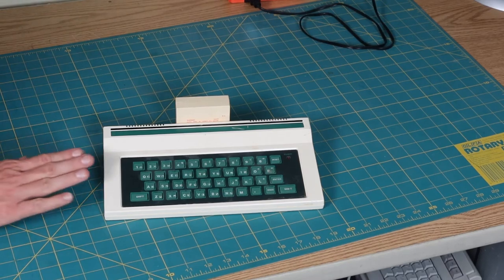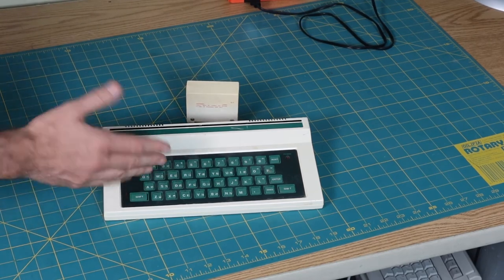Pickups - Summer 2021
A quick summer 2021 pick-ups video before I transition on to other things.  This is just a quick overview of a bunch of the stuff that I've acquired over the summer.  Nearly all of this stuff is eventually going to end up in detailed videos, but some of it is going to take awhile to get to.

00:00 Introduction
01:55 Another AT&T PC 6300!
03:22 Heathkit ET-3400 Microcomputer Learning System
04:31 ZX-81 clone?
05:21 Sun SPARCstation 5 and SPARCstation 10
06:54 NorthStar Horizon CP/M computer
08:34 More external floppy drives!
09:14 Box of Tandy TRS-80 model 1 goodness!
10:42 See you all in SepTandy!